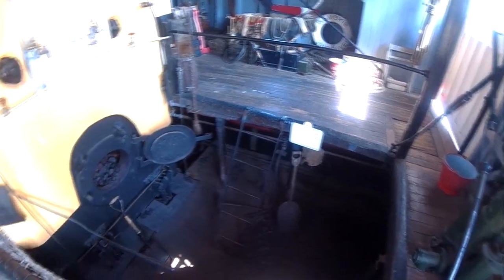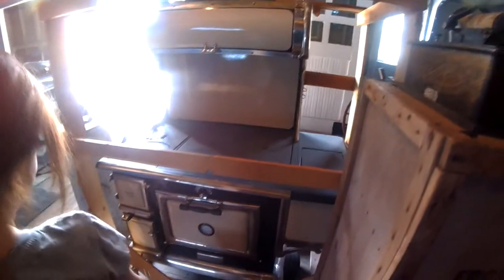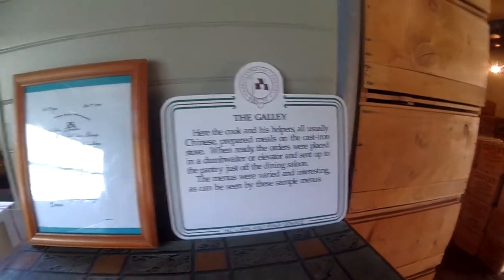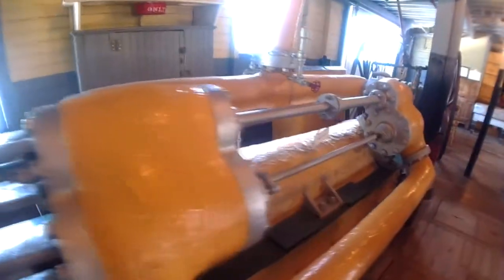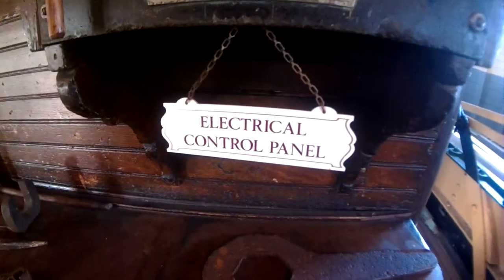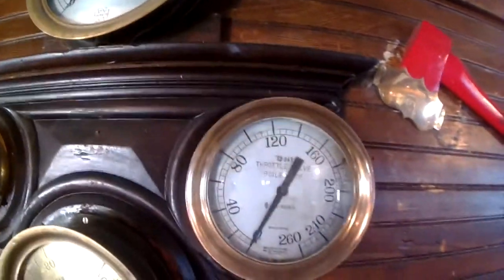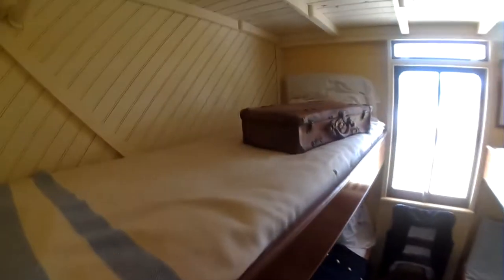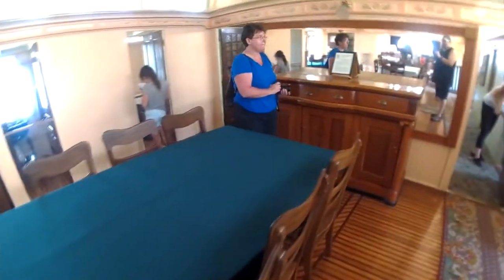S.S. Moyie - The World's Oldest Intact Passenger Sternwheeler - Kalso BC Canada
The Moyie is a paddle steamer sternwheeler that worked on Kootenay Lake in British Columbia, Canada from 1898 until 1957.

After her nearly sixty years of service, she was sold to the town of Kaslo and restored. Today she is a National Historic Site of Canada and the world's oldest intact passenger sternwheeler.